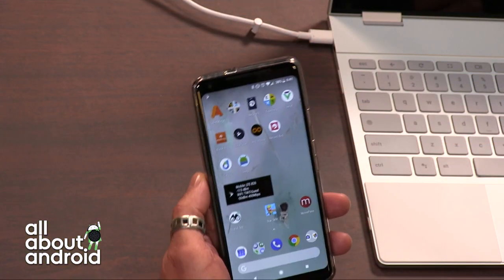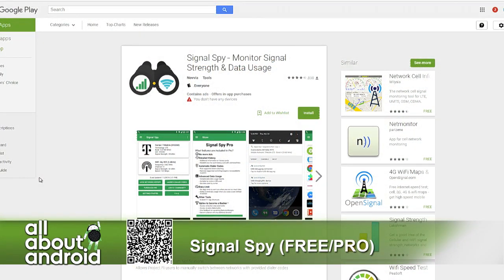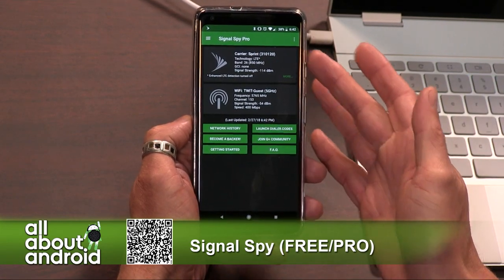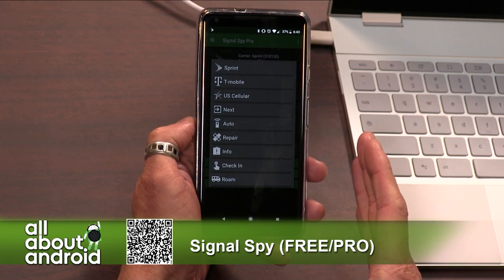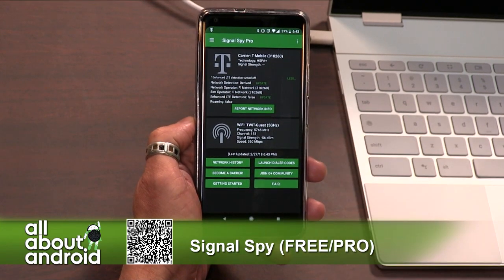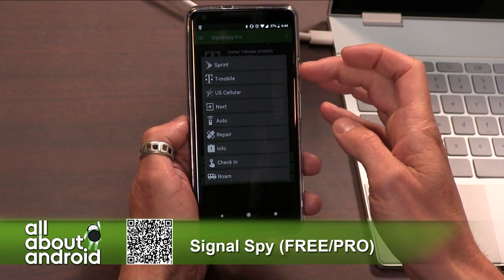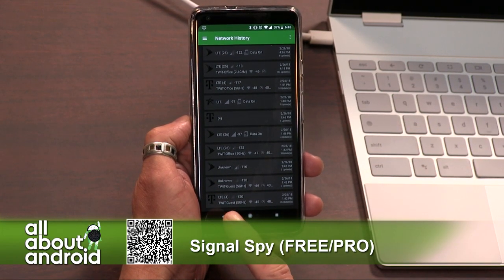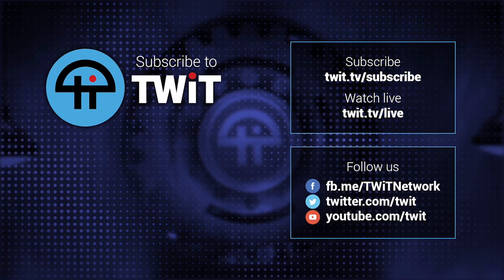Signal Spy for Android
Jason Howell reviews Signal Spy for Android, an app that's ideal for Project Fi users that offers an expanded toolkit for taking the service into their own hands by allowing for manual network switching and diagnostics.